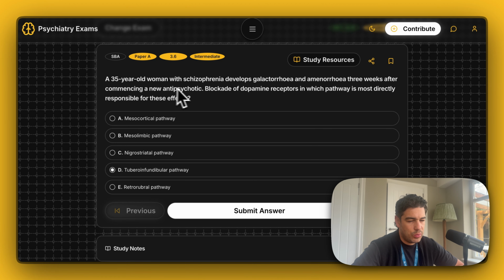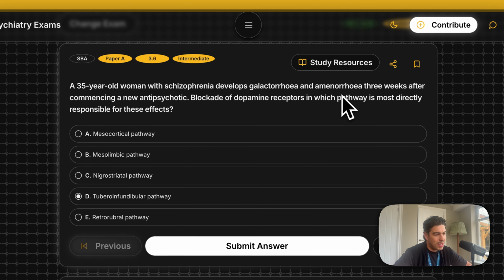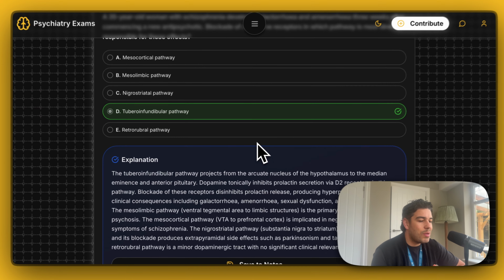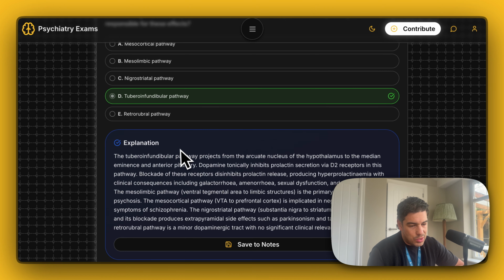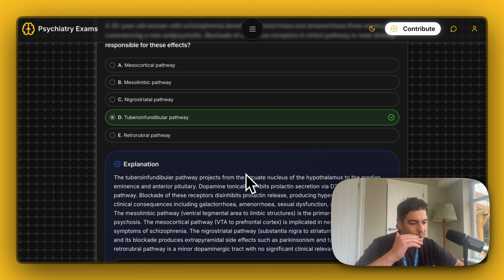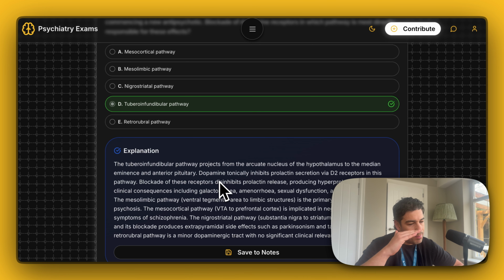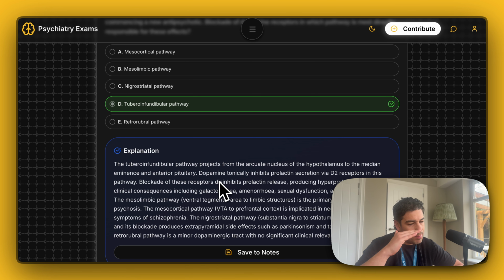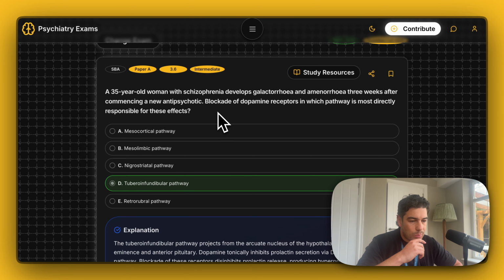MRCPsych Paper A Question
🎓 MRCPsych Practice Question (Paper A)

A 35-year-old woman with schizophrenia develops galactorrhoea and amenorrhoea three weeks after commencing a new antipsychotic. Blockade of dopamine receptors in which pathway is most directly responsible for these effects?

A) Mesocortical pathway
B) Mesolimbic pathway
C) Nigrostriatal pathway
D) Tuberoinfundibular pathway
E) Retrorubral pathway

For more recalled questions, flashcards, mock exams and group study calls head to our website.